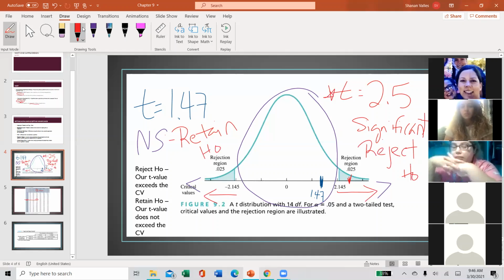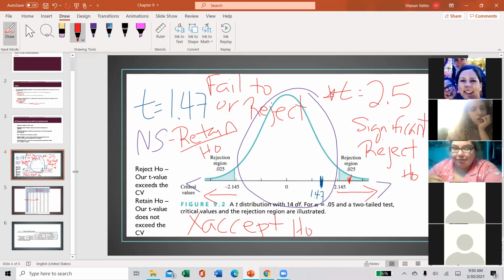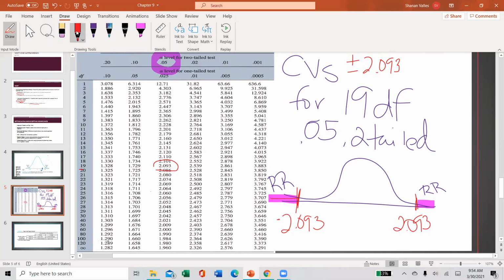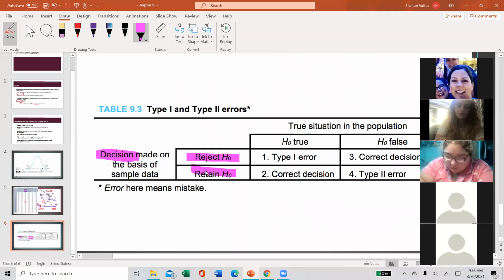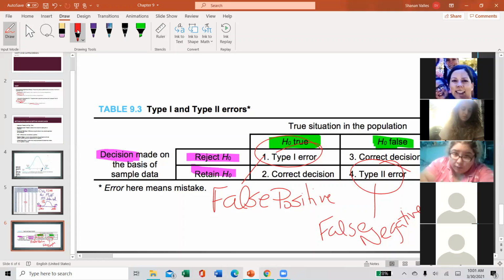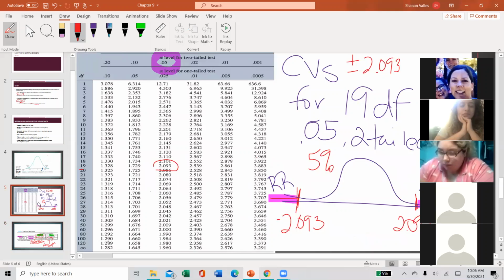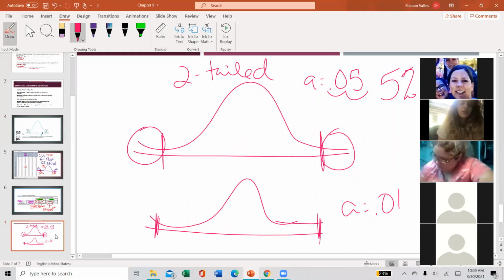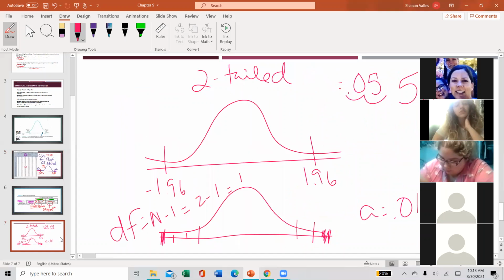Wed 3 30 Part 2